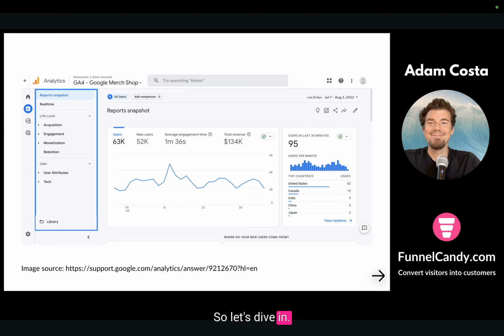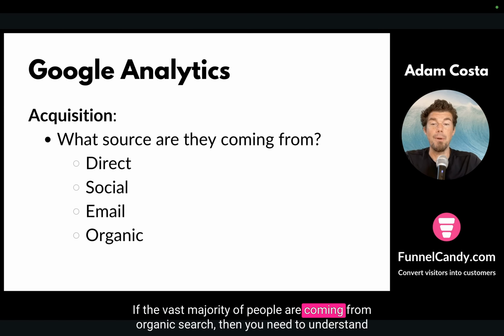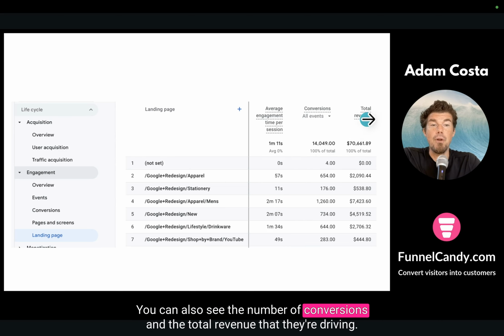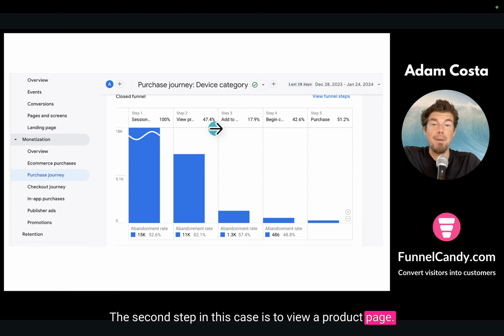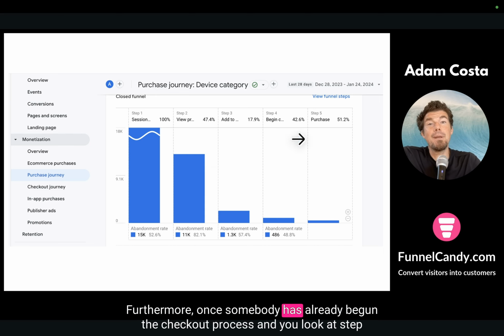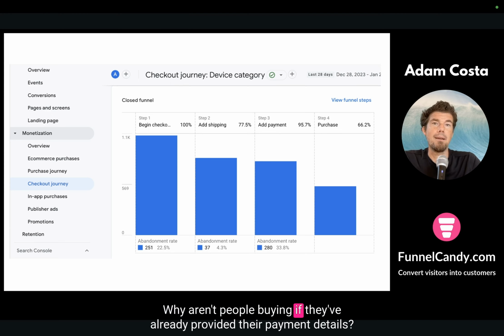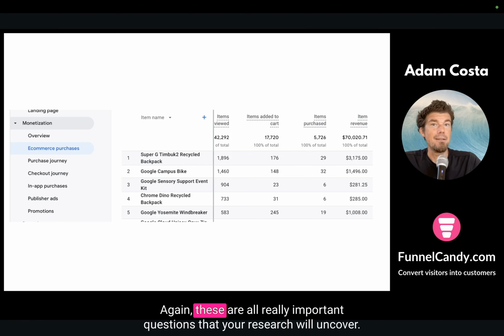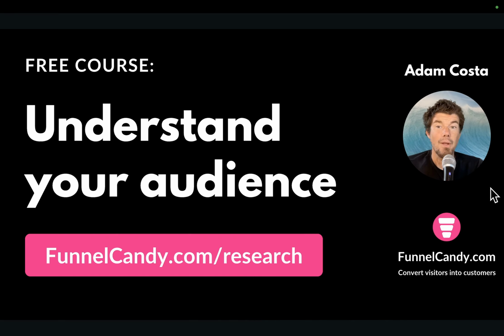Analytics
00:00 Introduction to the Course
00:08 Understanding Google Analytics
01:16 Identifying Your Audience
01:47 Analyzing User Acquisition and Engagement
03:51 Visualizing the Purchase Funnel
06:39 Exploring the Checkout Journey
07:40 Monetization and Product Analysis
08:51 Understanding User Tech Preferences
09:50 Conclusion and Next Steps